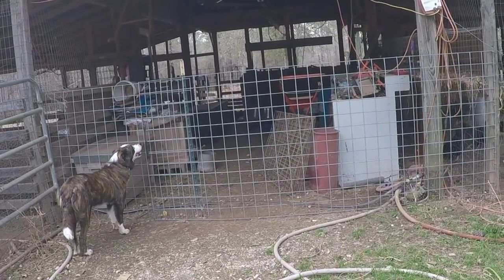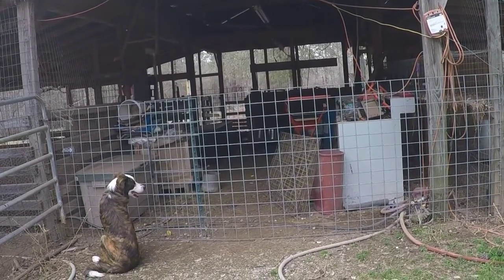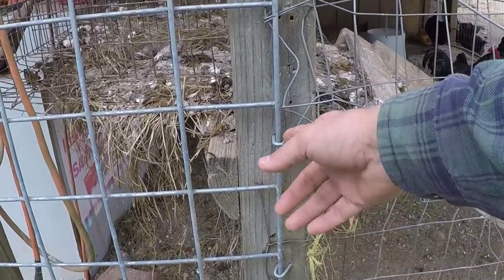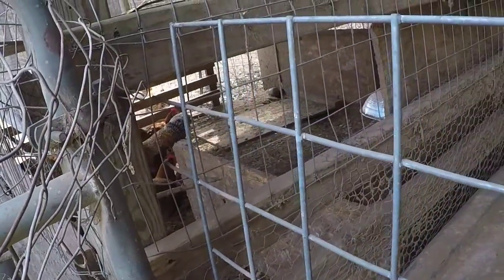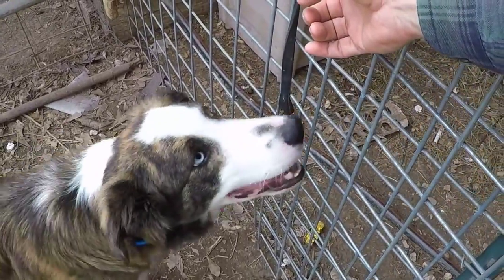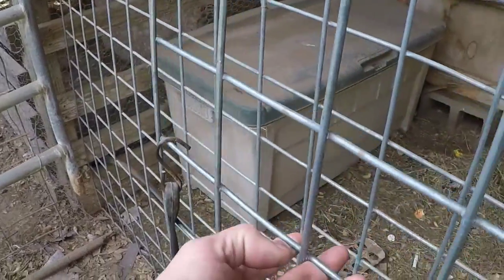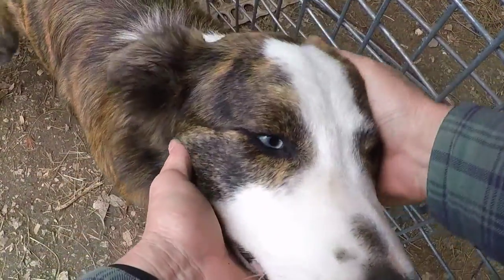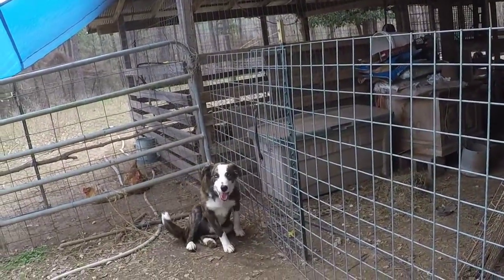AldermanFarms Quick Tip | How to Make a Gate with a Cattle Panel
Video Description: In this AldermanFarms Quick Tip, Tommy shows how to make a gate from a cattle or livestock panel.